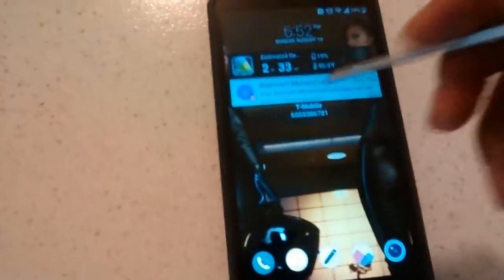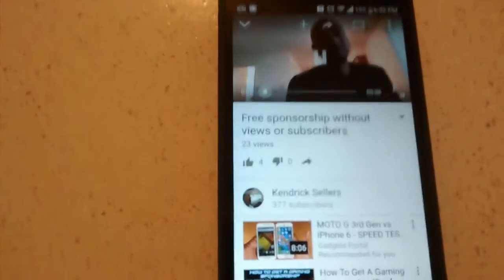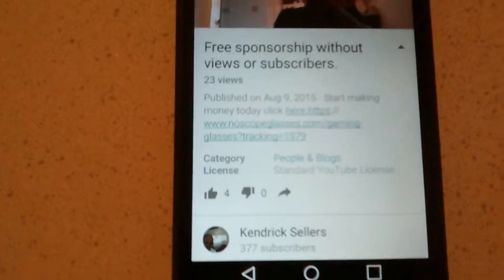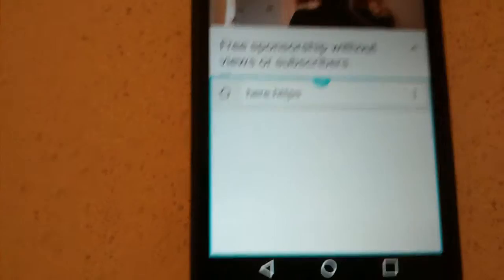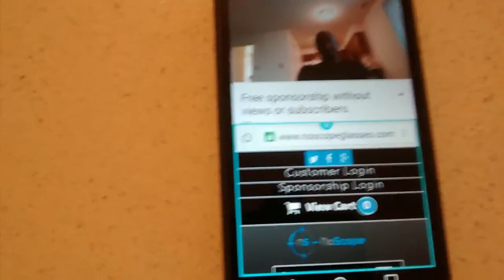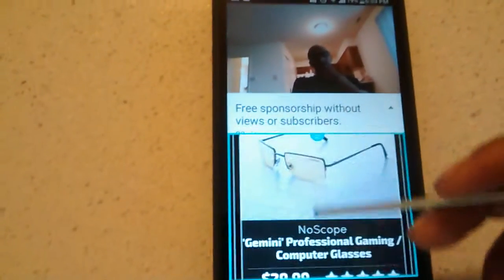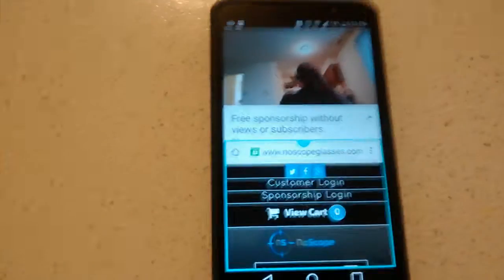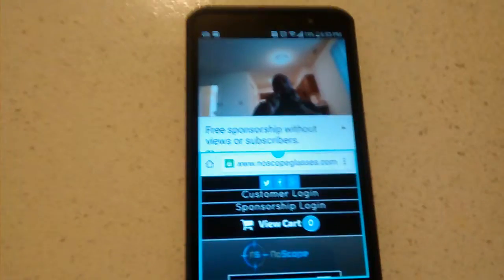Lg GstyloHow to access the Dual Screen on any page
Bring up Dual Screen at any given time.